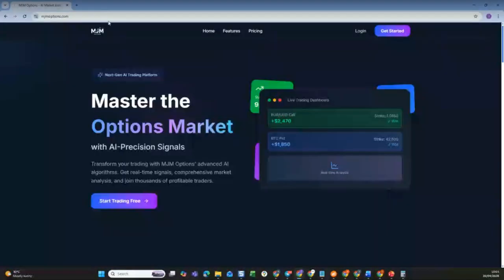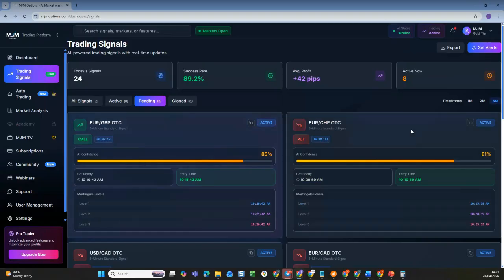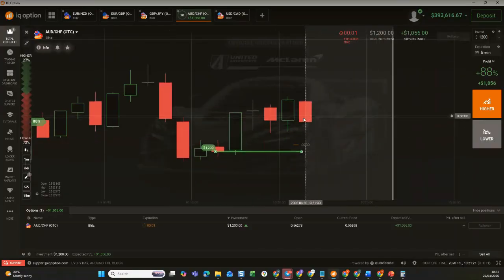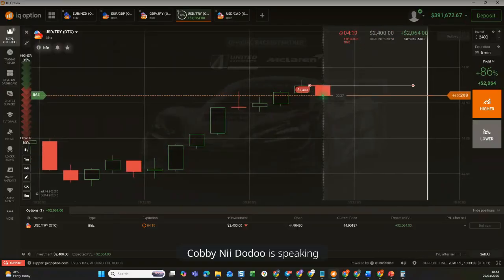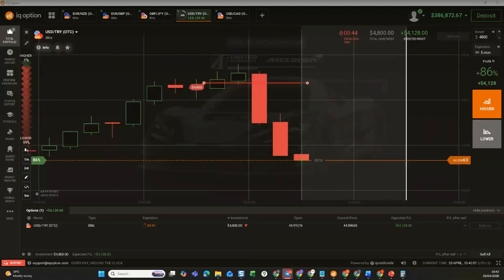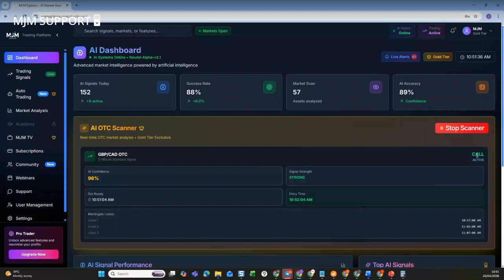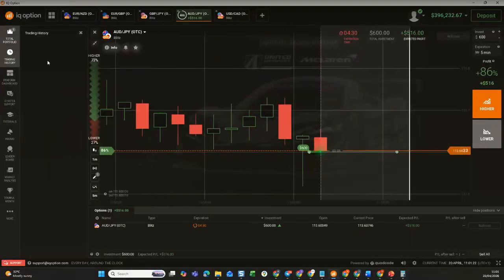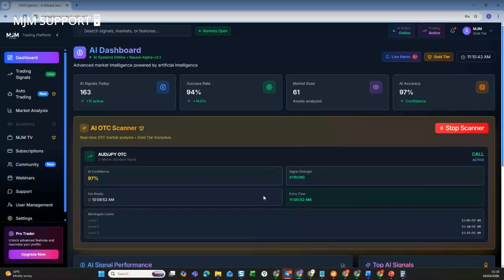MJM AI LIVE TRADING TRADING SESSION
Real trades. Real-time execution. Real results.
In this session, we stepped into the market and executed with structure using the MJM AI system.
💰 +$456
💰 -$72
💰 +$516
💰 +$516
💰 +$516
👉 Total: $1,932 made LIVE
This shows the reality of trading — wins and losses — but with the right system, the results speak.
⚠️ Time waits for nobody.
Start now and take advantage while the AI is still accessible.